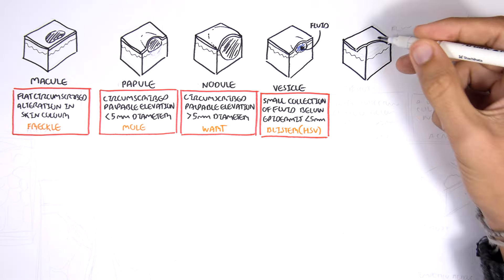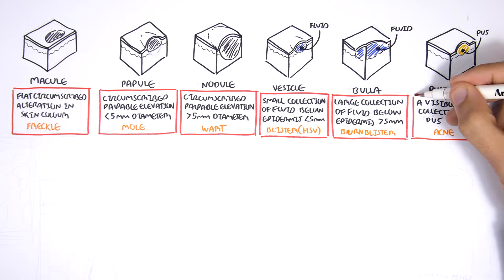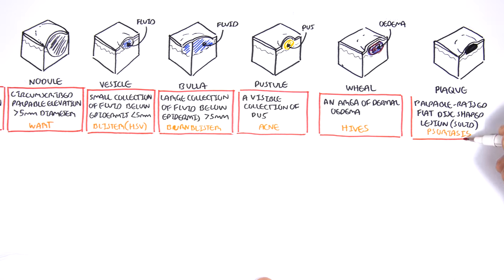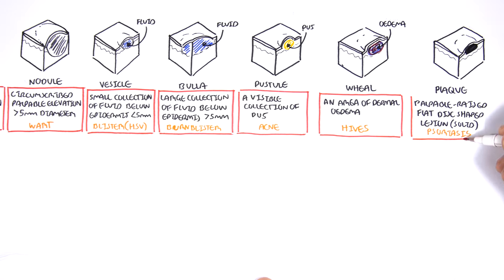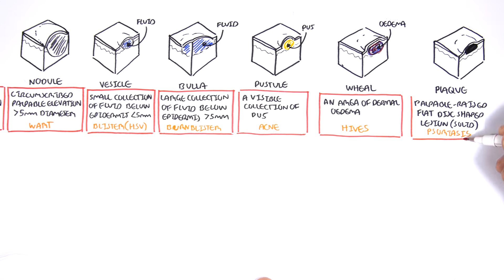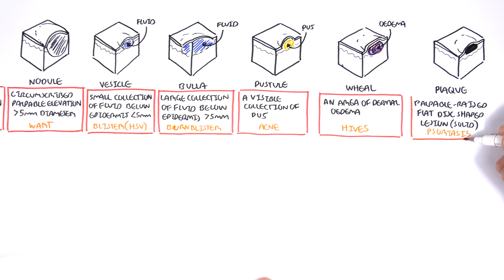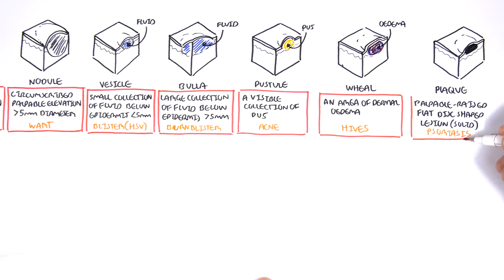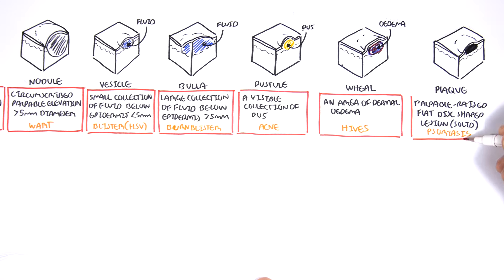Dermatology - Lesion Terminology